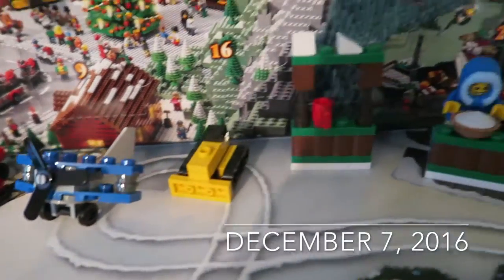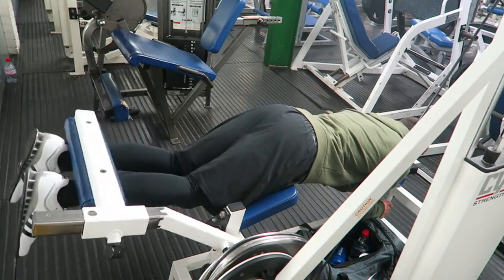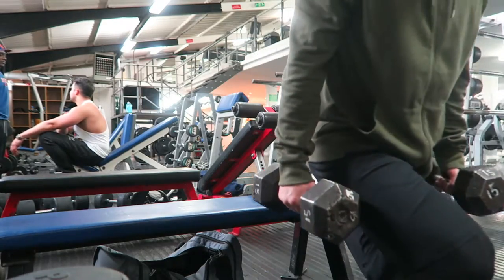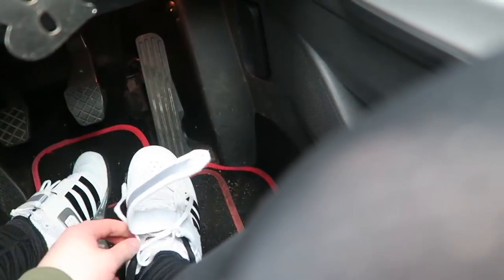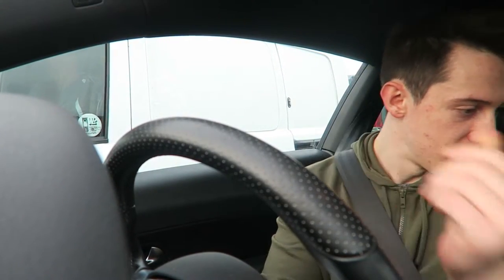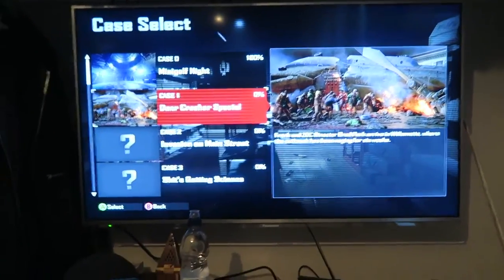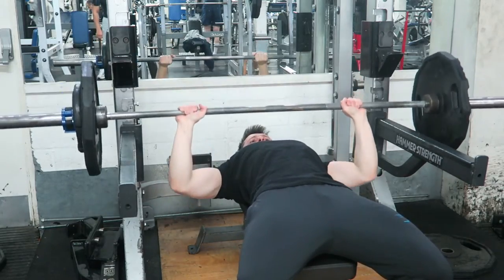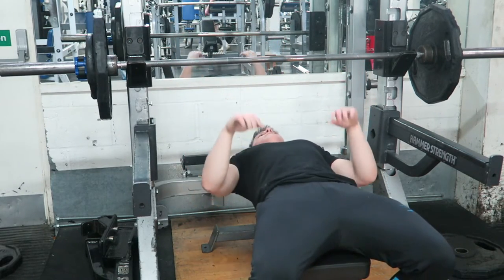Bulking With Ben | Ep 21: Benching Without A Spotter